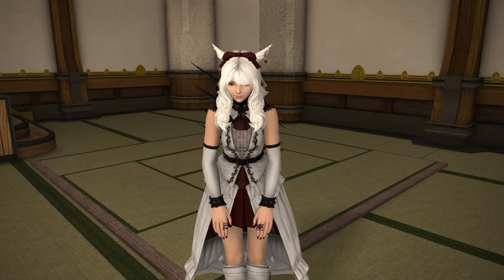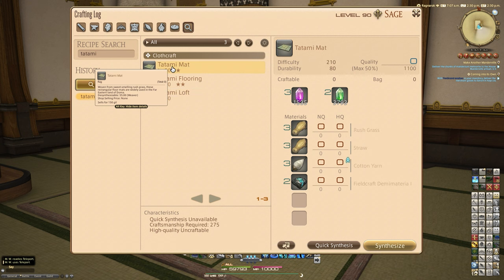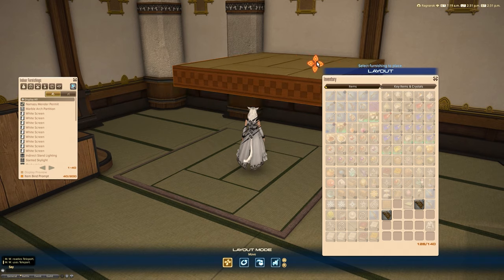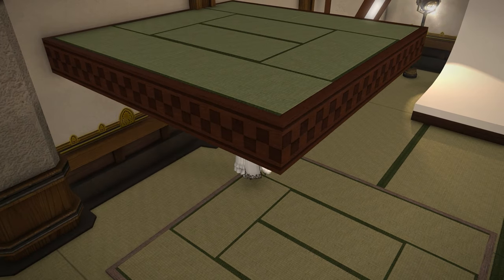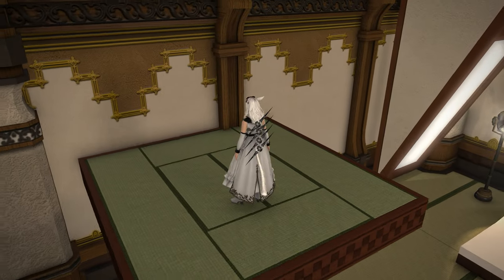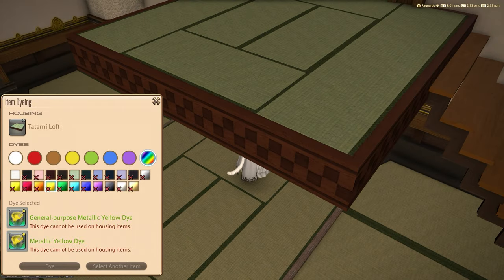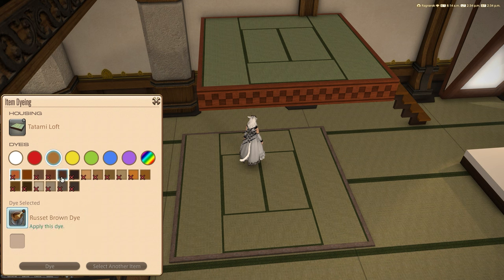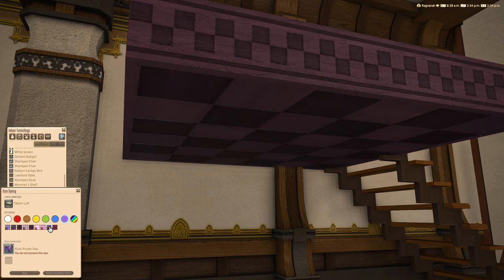FFXIV: Tatami Loft - Housing